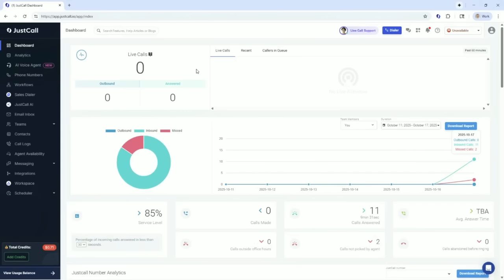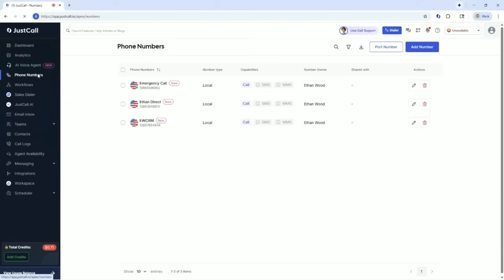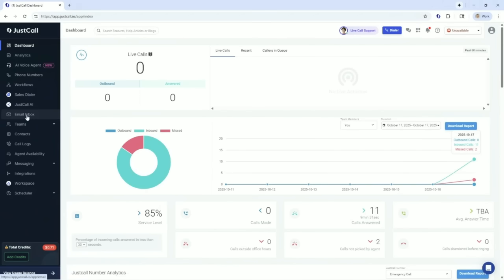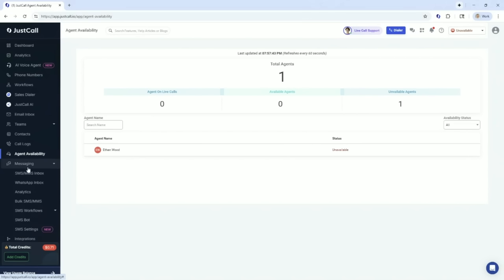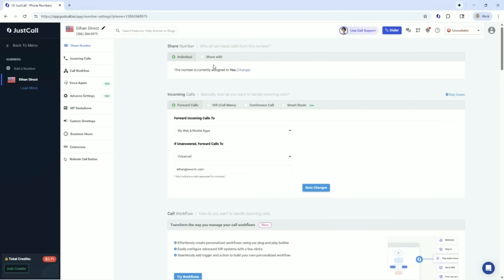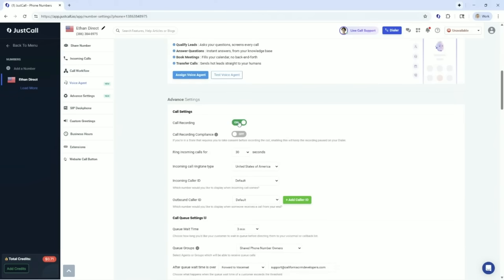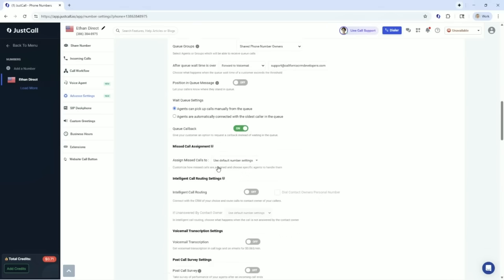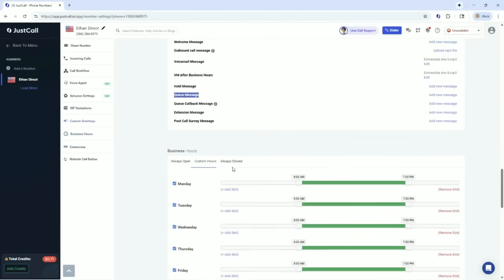Master JustCall: Full Setup & Feature Walkthrough for Beginners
Welcome to the JustCall Training Series by ewcrm.com — your step-by-step guide to mastering JustCall.io.

 In this beginner-friendly class, Ethan walks you through the core features, settings, and setup process to help you get started with JustCall the right way.

Whether you’re connecting your CRM, setting up your business number, or exploring AI features, this video will help you understand every essential function — no tech background required.

💡 In This Video You’ll Learn:

 ✅ How to set up your JustCall account from scratch

 ✅ Key features every new user should activate

 ✅ How to connect JustCall with your CRM (Pipedrive, HighLevel, HubSpot, etc.)

 ✅ How to use call tracking, voicemail, SMS, and automation tools

 ✅ Tips to optimize your JustCall dashboard for sales and support teams

🎯 Who This Is For:

New JustCall users & small business owners
Sales or support teams learning the platform
CRM users connecting phone systems for the first time

🏷️ Tags (SEO optimized, ~5000 characters total)